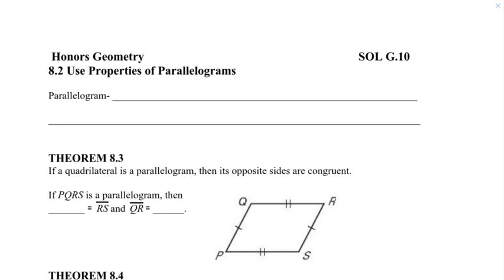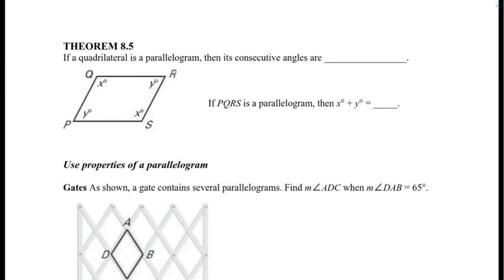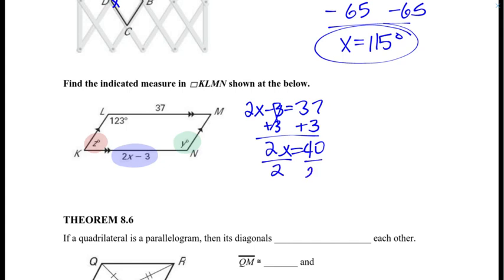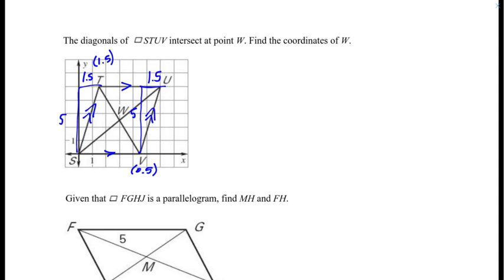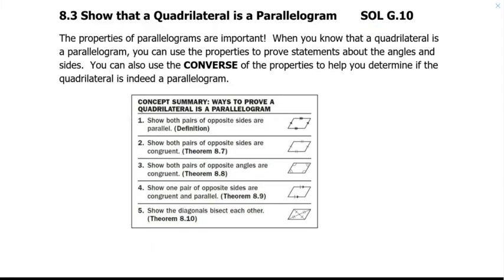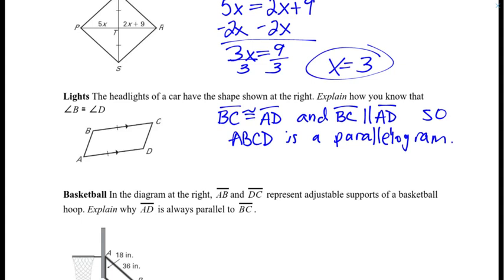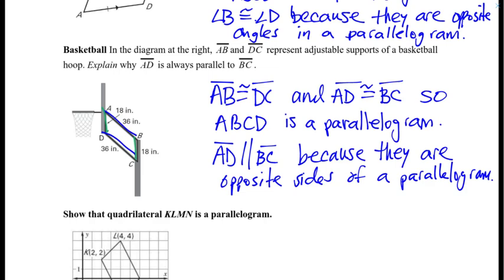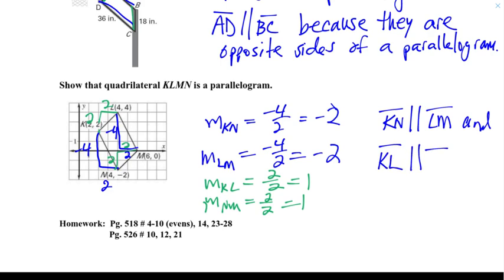8.2/8.3 Properties of Parallelograms